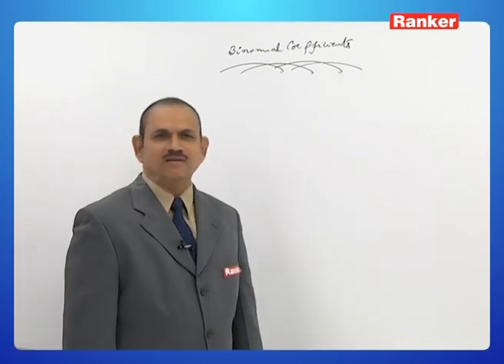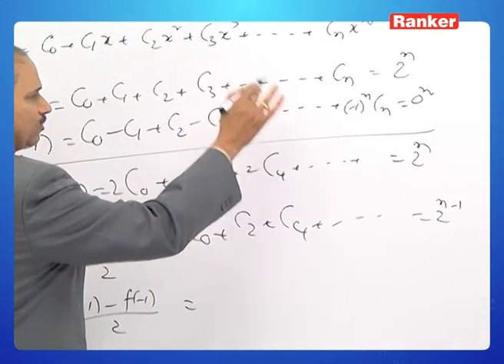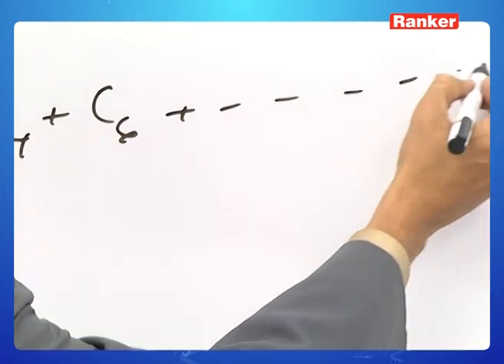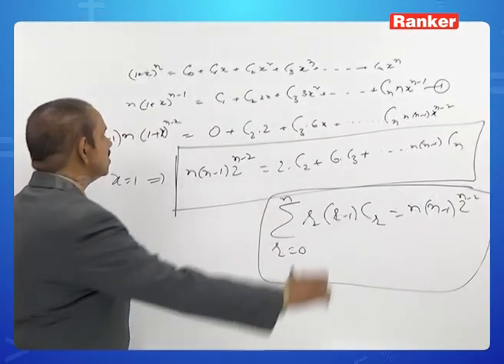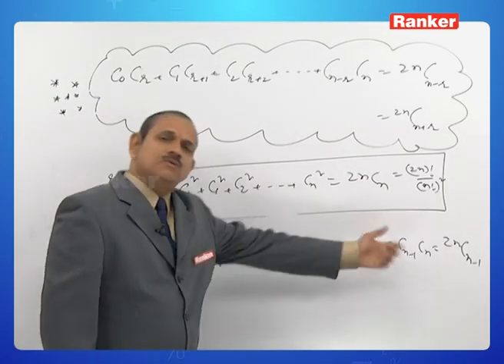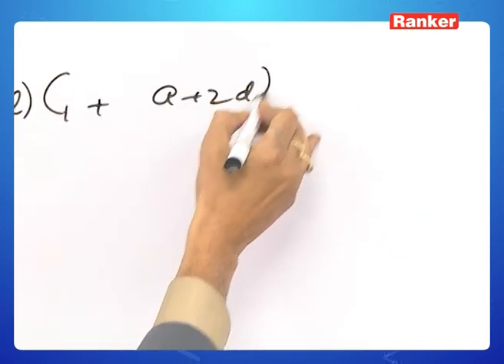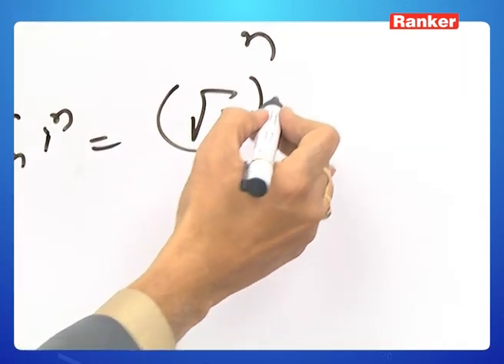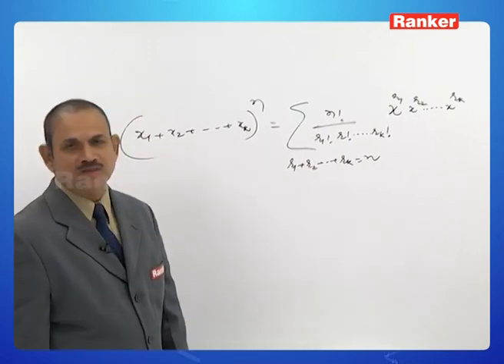Binomial Coefficients | Binomial Theorem | Mathematics | JEE2023 | JEE MAIN | K. V. Mallikarjuna Rao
This lecture video deals primarily with Binomial Coefficients in Binomial Theorem which is briefly explained by K. V. Mallikarjuna Rao Sir.